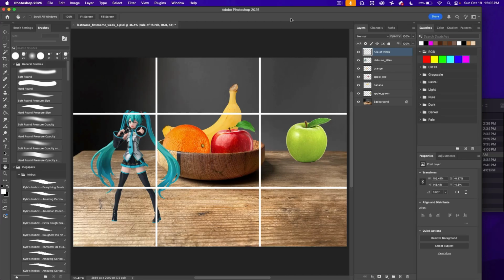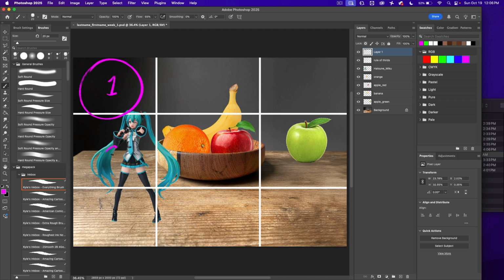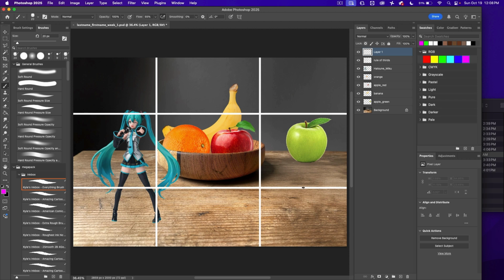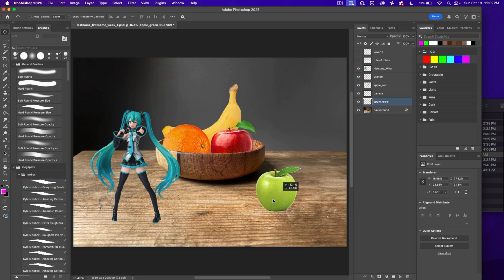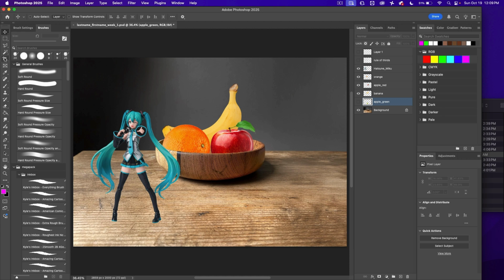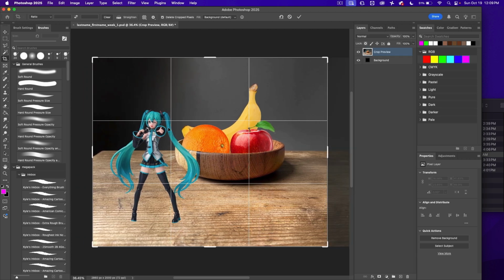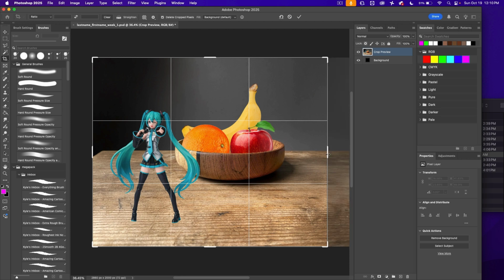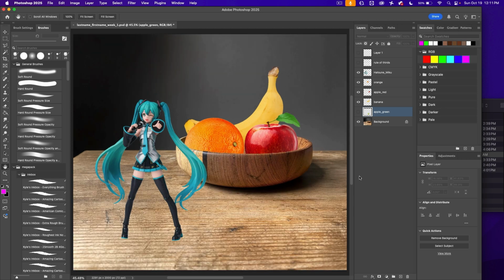Photoshop for beginners: Create Balance by Cropping a Design